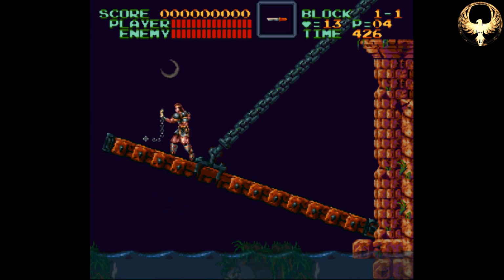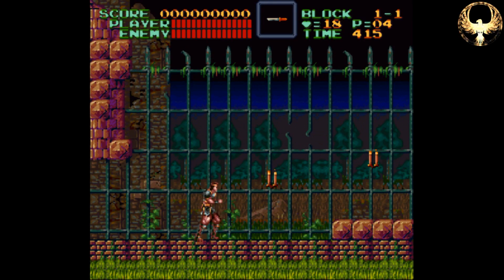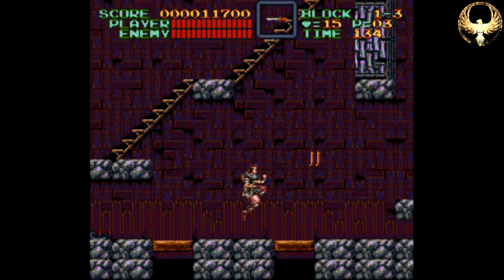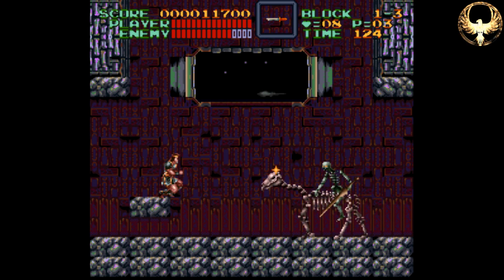Getting Whiplash with.... | Super Castlevania 4 | SNES Review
Welcome to another show! And what bundle of joy do I have for you lovely people to check out?

It's the first in the next gen sequence of games for the Super Nintendo Entertainment System...it's younger Siblings?. Castlevania of course. Yes, the first SNES outing goes to Super Castlevania 4 and it's a bit damn good guys and girls! so...

Kick back, grab a nice cool drink and enjoy the review!